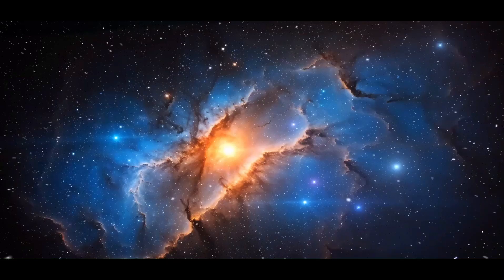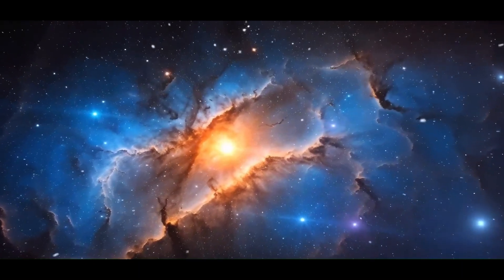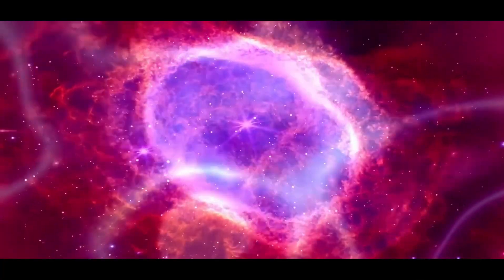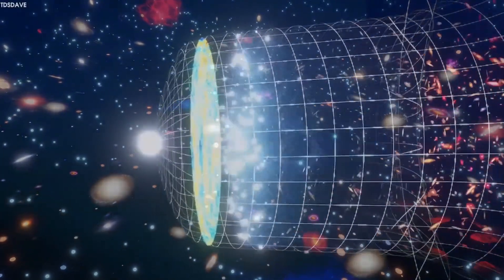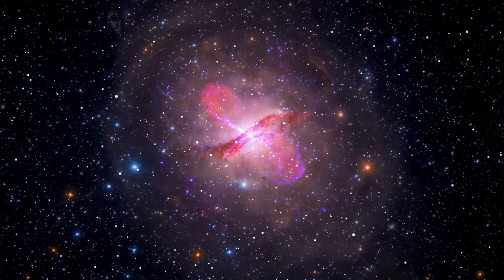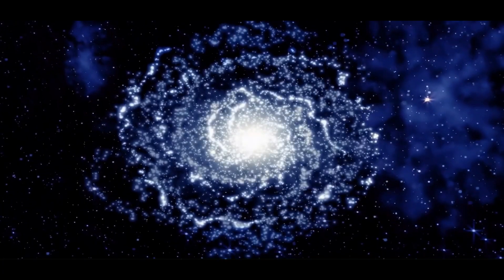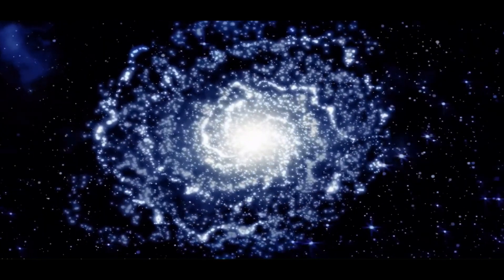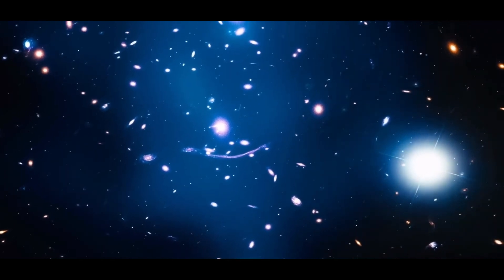1 MINUTE AGO: James Webb Just Detected A Huge Structure Older Than The Universe!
1 MINUTE AGO: James Webb Just Detected A Huge Structure Older Than The Universe!